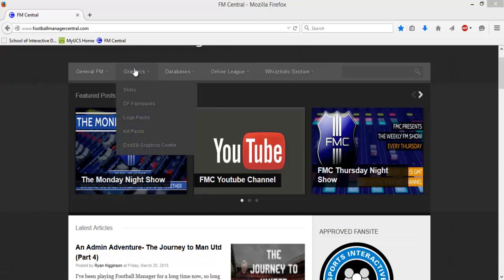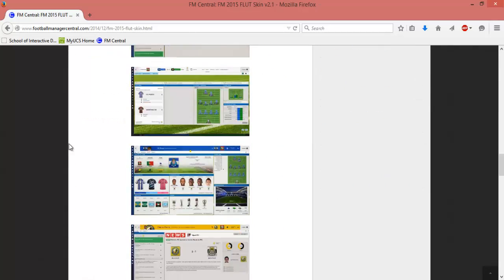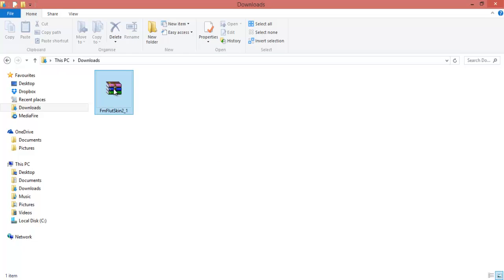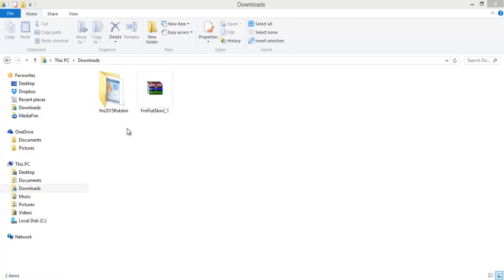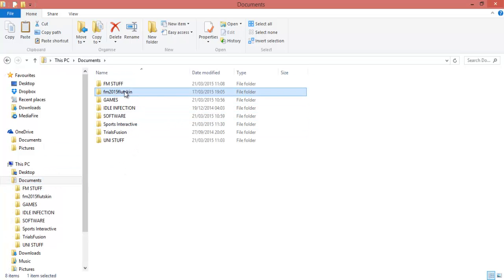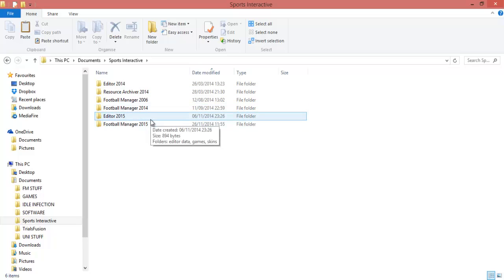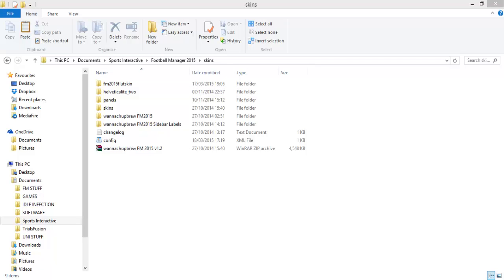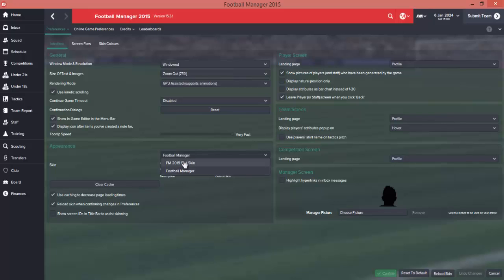Football Manager Skin Tutorial Help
Here we will show you how to download and install a skin to Football Manager